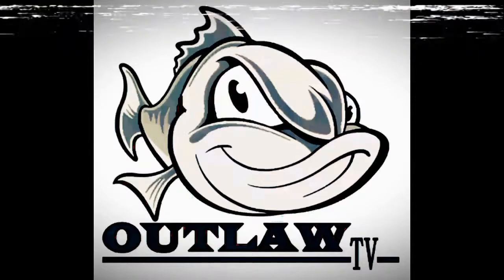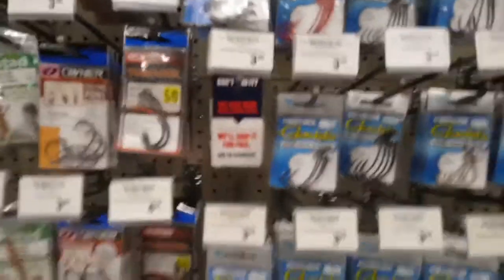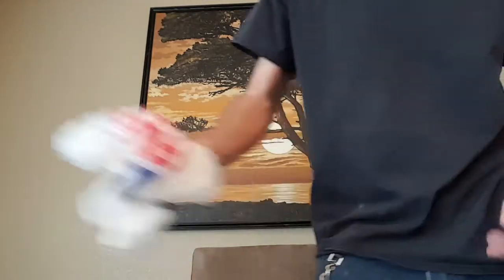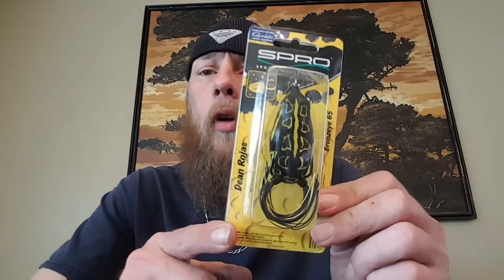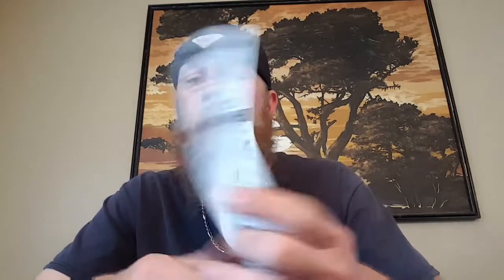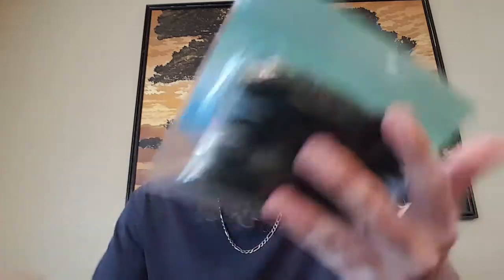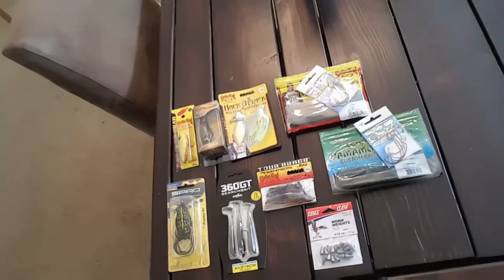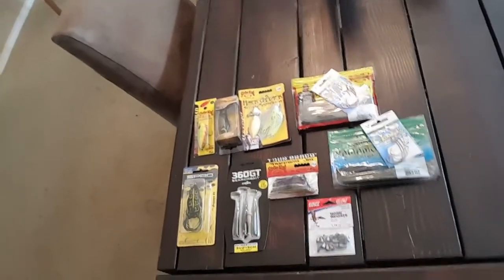Shopping and Giveaway for 300 Sub mark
Hit up Academy Sports & Outdoors to shop for a giveaway for reaching the 300 Sub mark

Bought several different baits and talking a little about each one.

To enter the drawing:
Must COMMENT on the video.. (where you are from and what species you target)